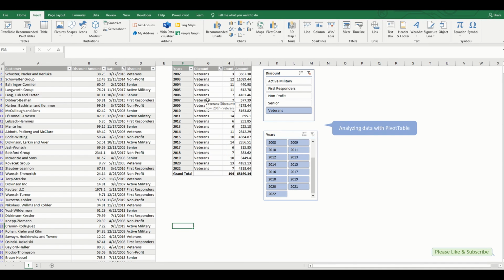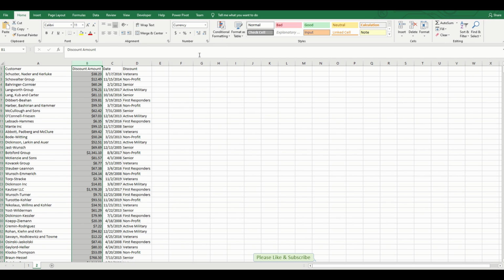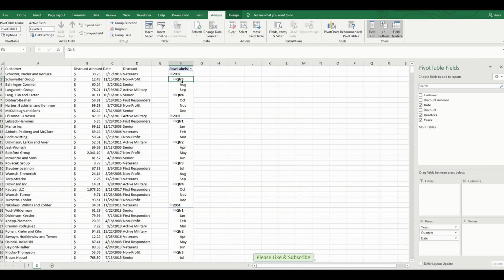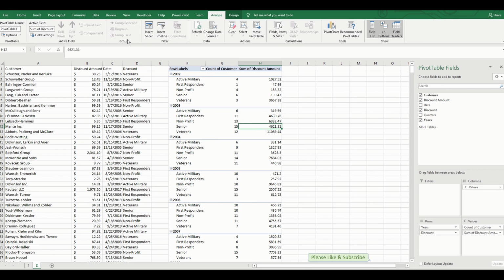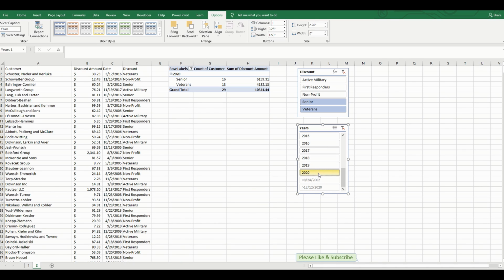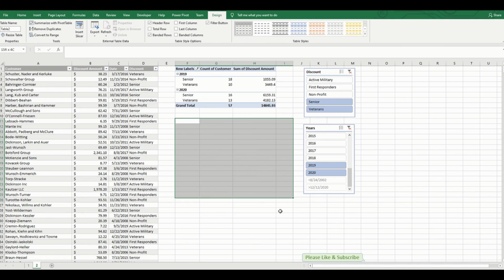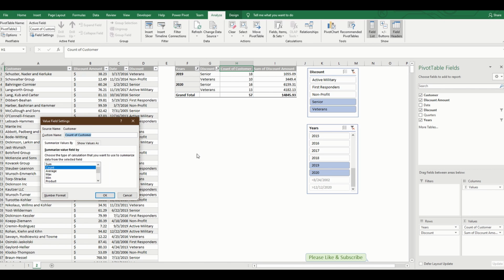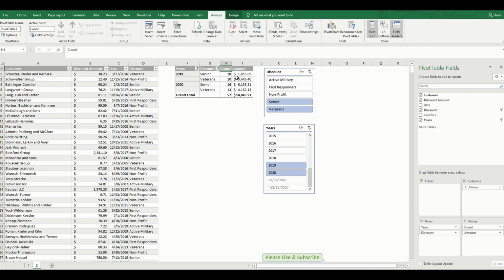Analyze Data with PivotTable and Slicer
In this video I demonstrate how to create a pivot table with slicers. Useful for analyzing data and present statistical information.